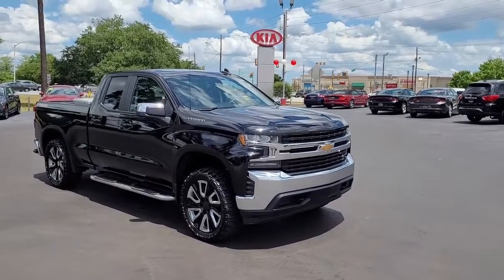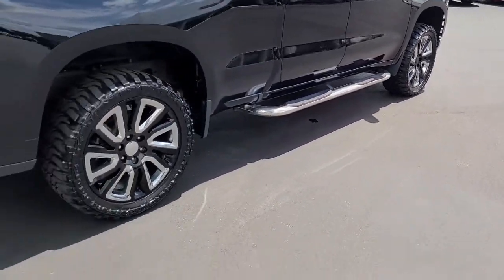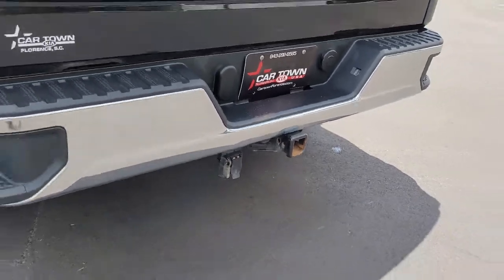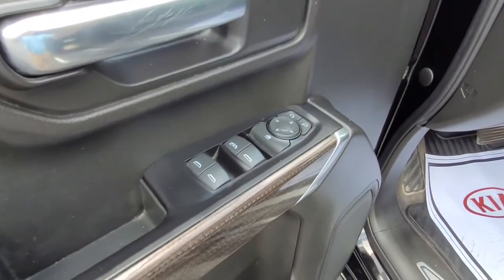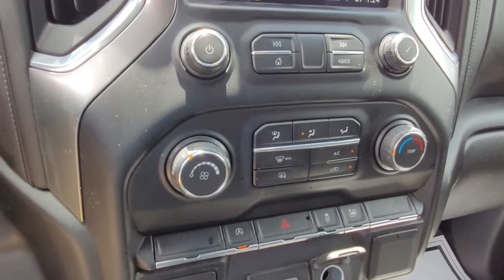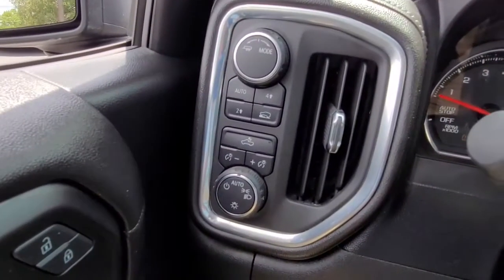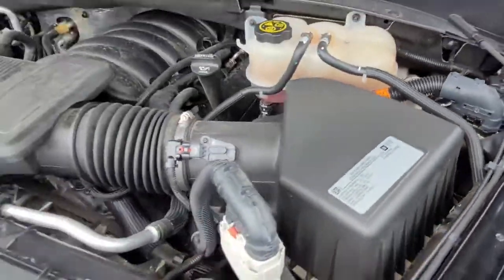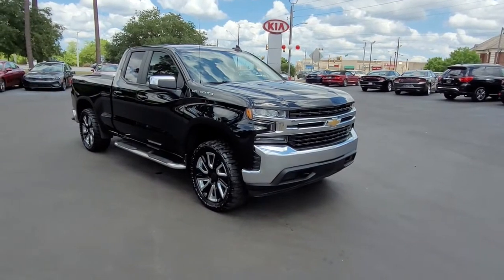P5467A 2020 Chevy Silverado